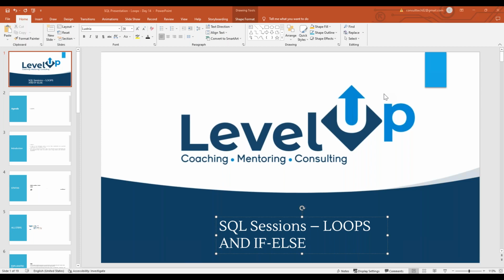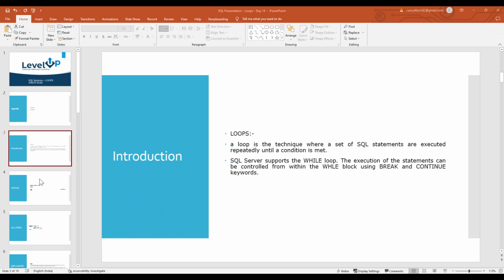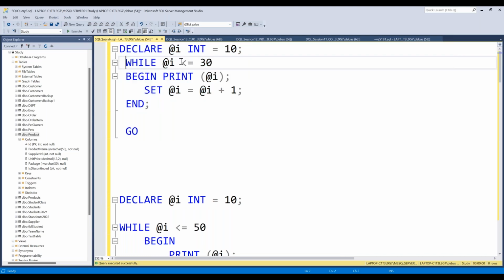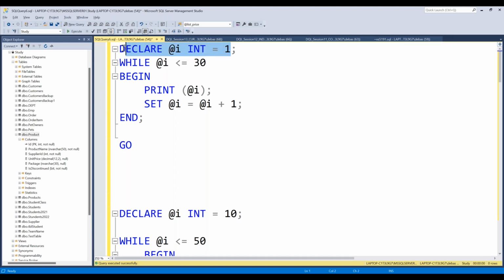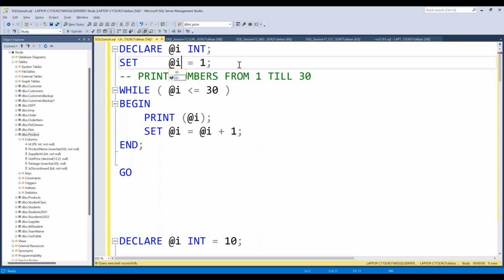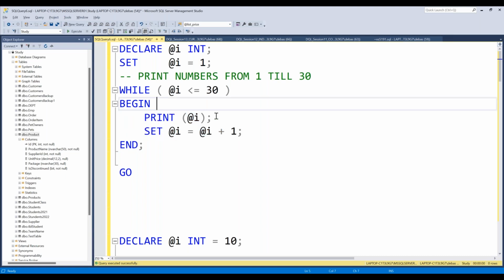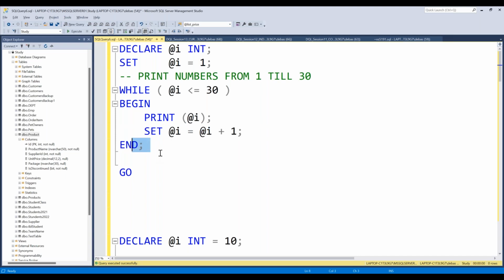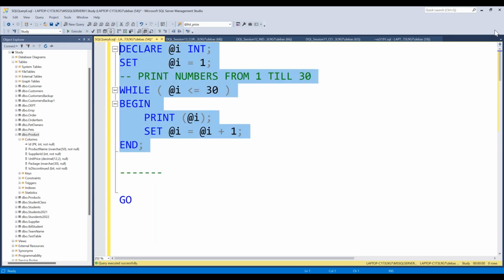S14 CDE10Oct2022 SQL Loops ifelse while